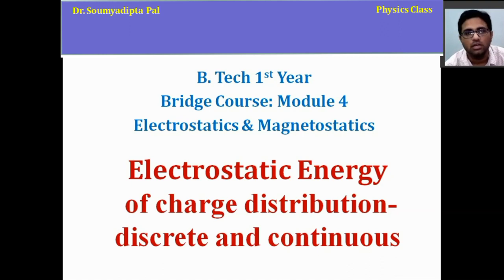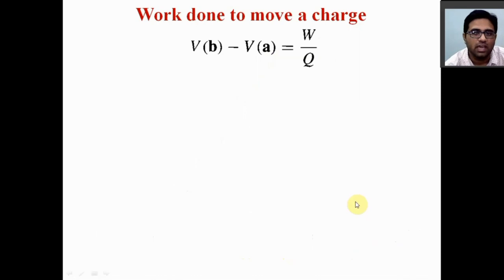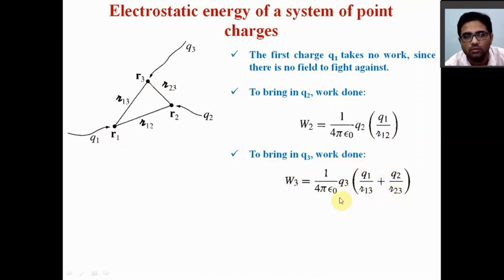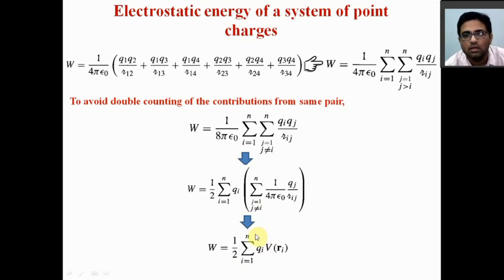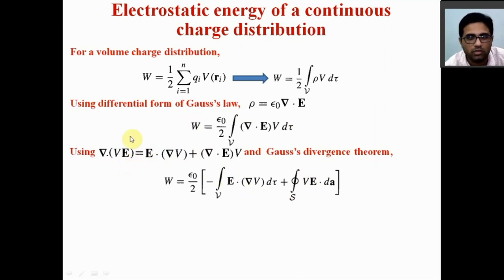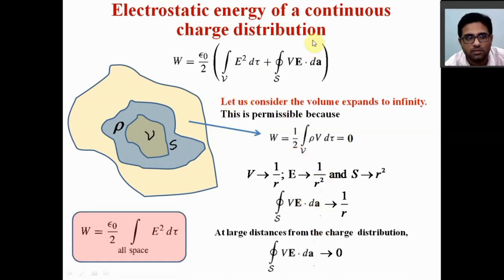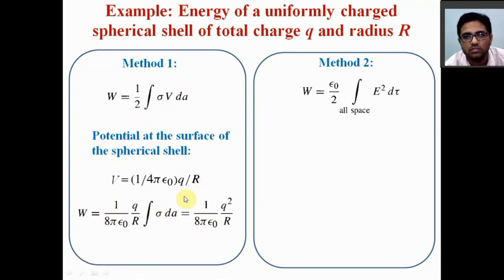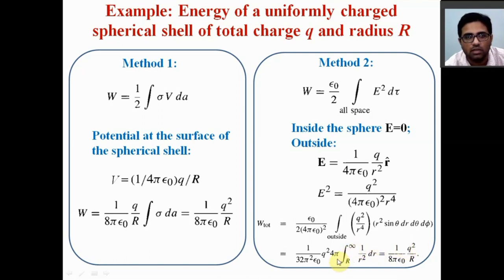Lecture9 | Electrostatic Energy of charge distribution | Bridge course class 12 to graduation